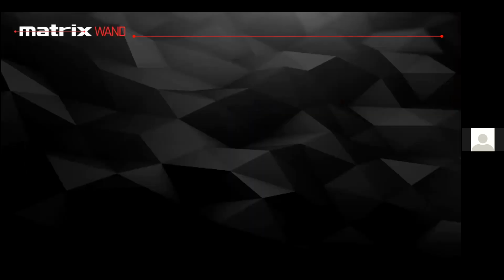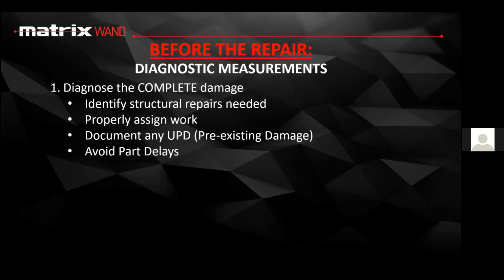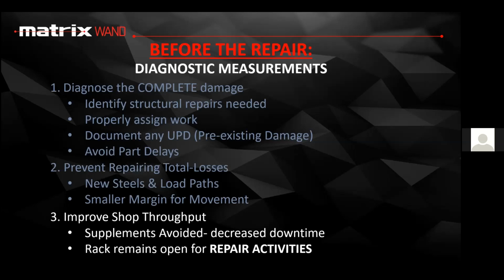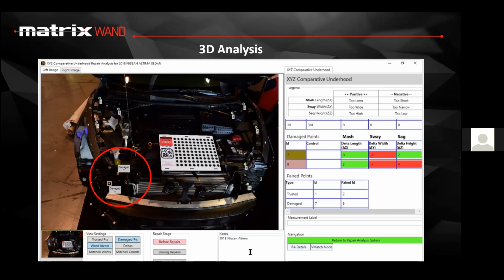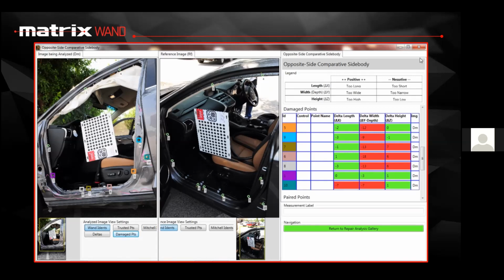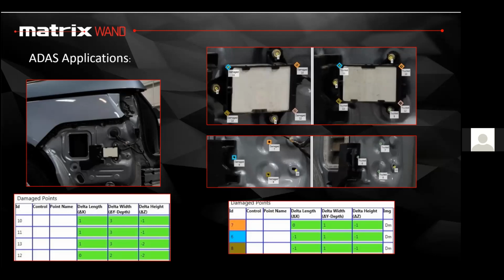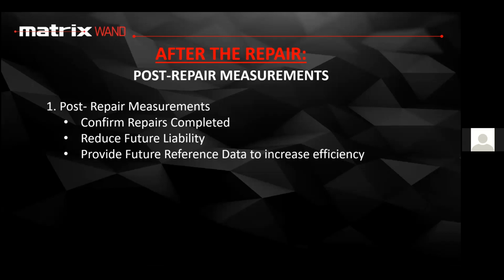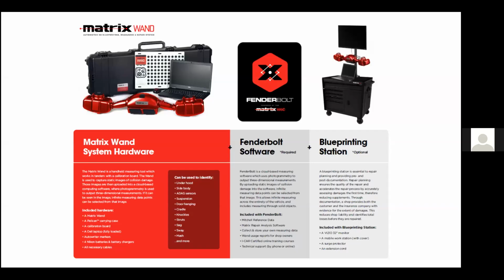Determining When To Measure A Vehicle For Structural Damage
Today's vehicle construction is lighter and safer then ever before.

While it's doing the job of saving the occupants, it's also doing a great job of masking structural damage in the past visually seen by collision repairers.

So how does a shop or adjuster know when a vehicle has to be measured?